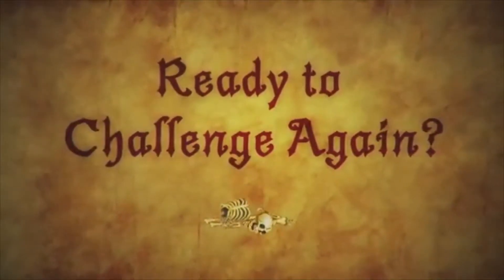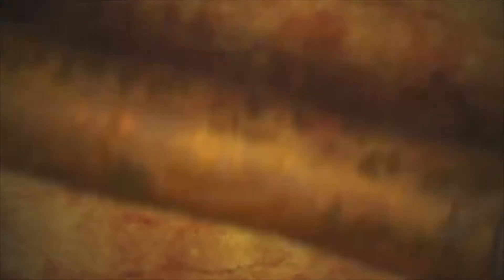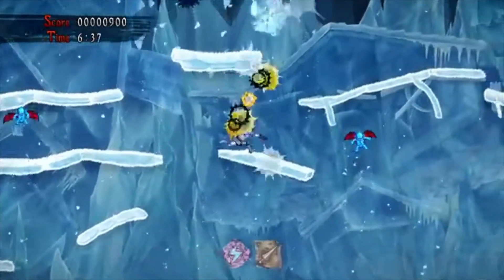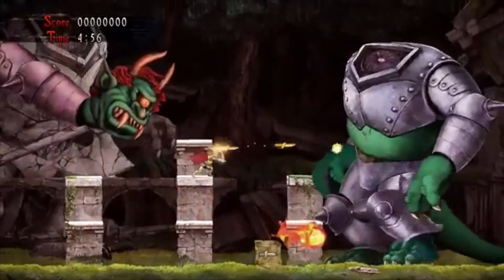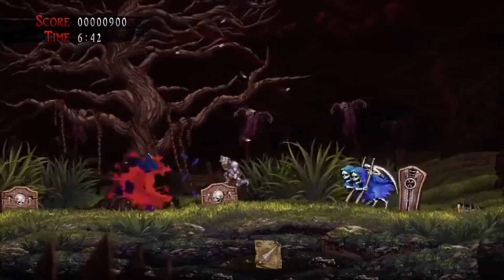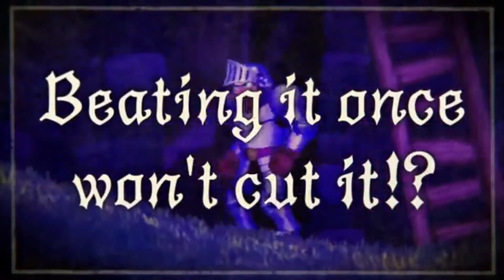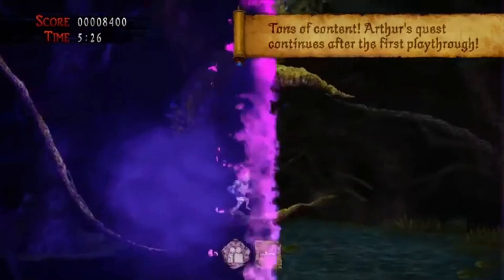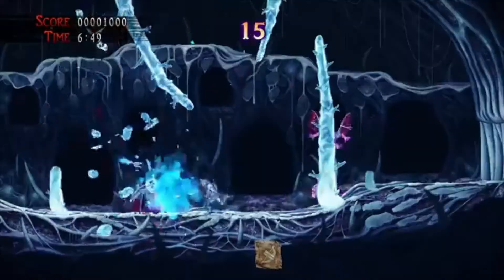Ghosts 'n Goblins Resurrection - Review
I originally uploaded this exact review on February 27th, 2021, but I'm re-uploading it because the original had some audio issues. Enjoy!